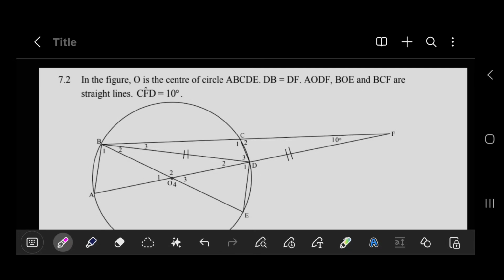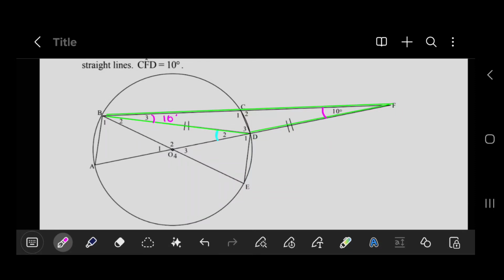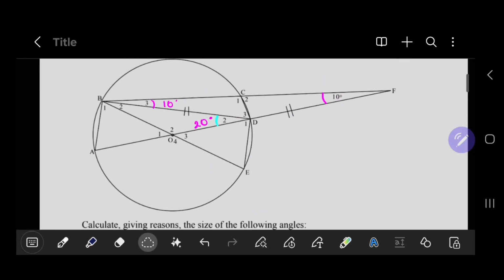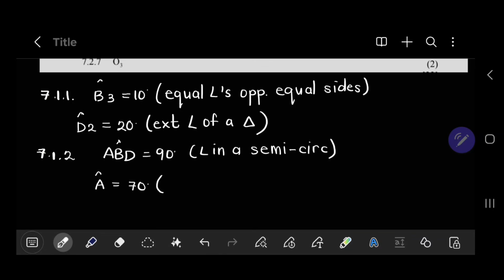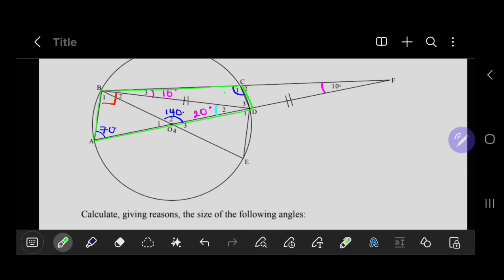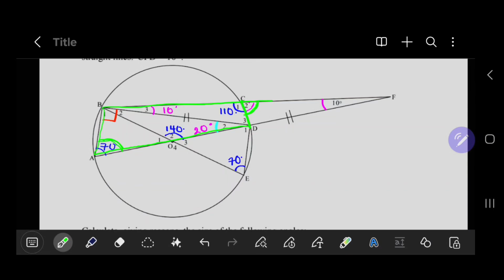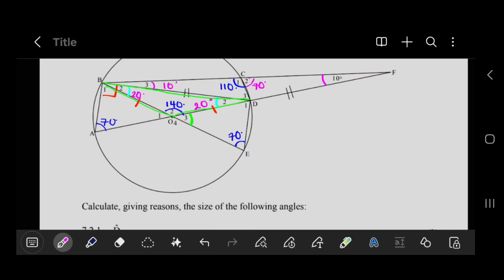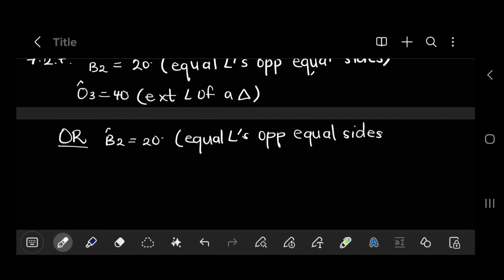Grade 11 Euclidean Geometry #1